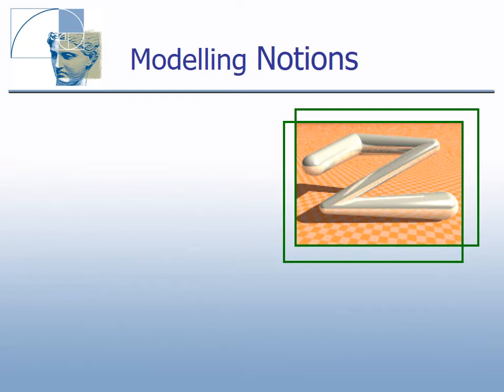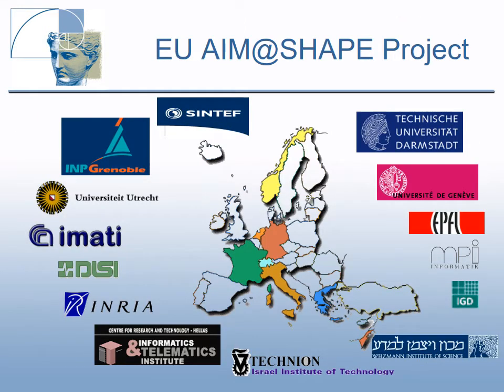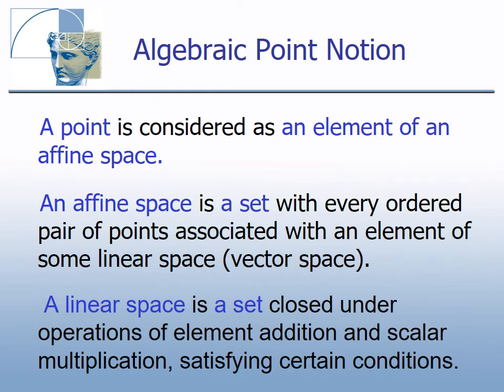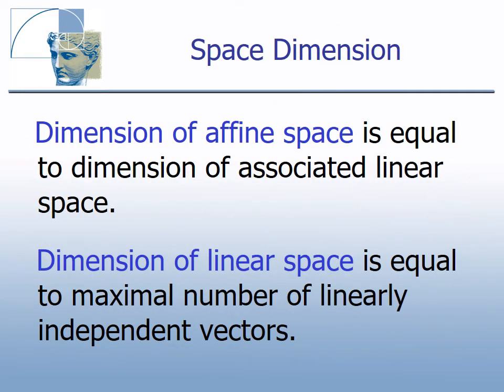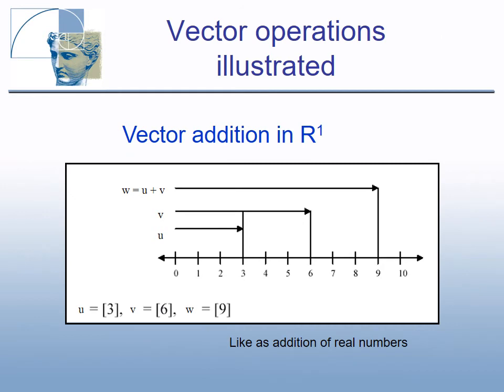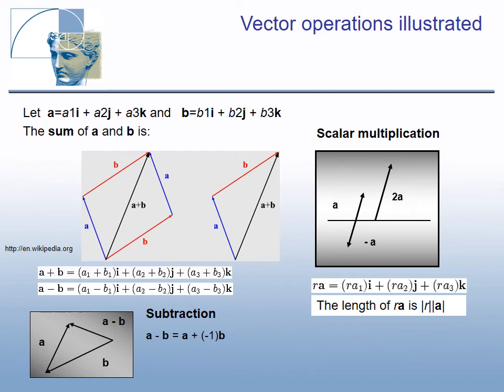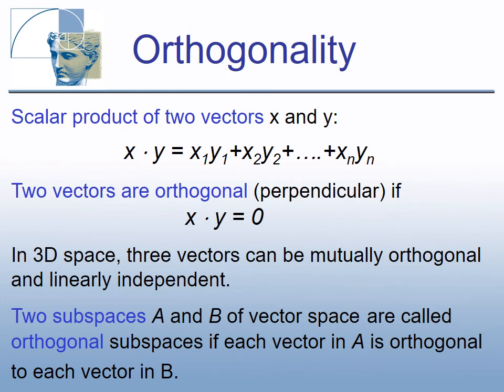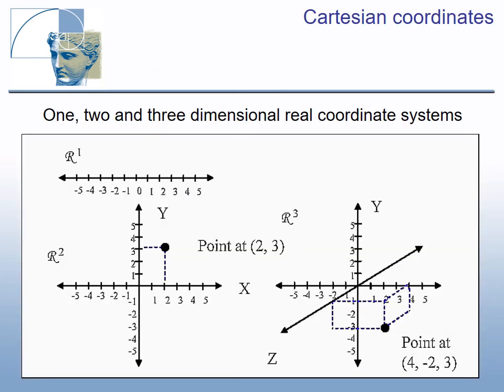Geometric modeling. Lecture №5. PointSets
The subject of our first lecture is Introduction to shape modelling. We discuss basic notions, probably well known for you from such courses as  linear algebra, analytical geometry and set theory.